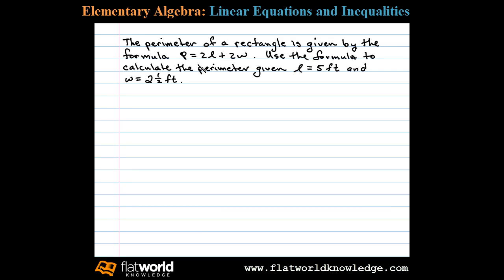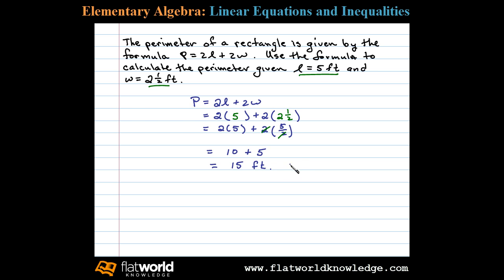Perimeter Application Evaluate a Formula - Algebra - fwk - TryThis02-0103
Word problem involving perimeter of a rectangle. Introduction to Algebra. All textbook videos

The properties of real numbers are very important in our study of Algebra. These properties can be applied in Algebra because a variable is simply a letter that represents a real number.